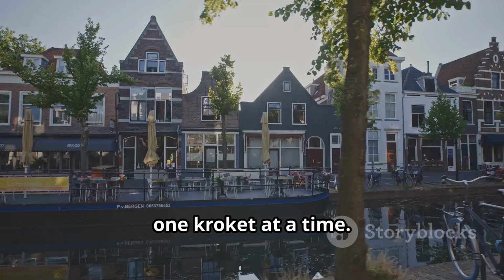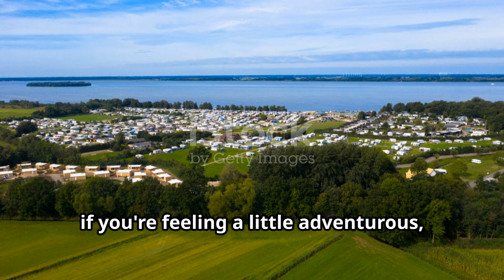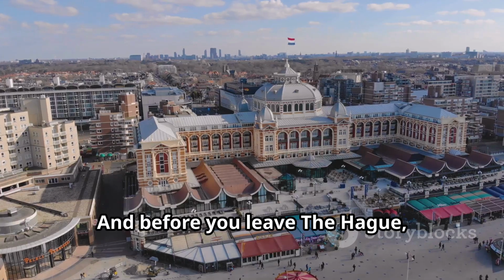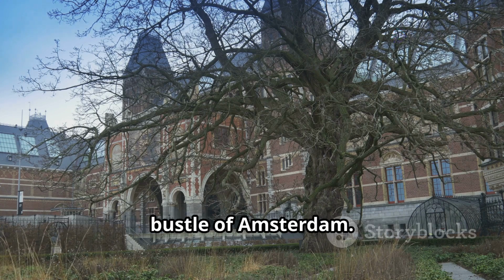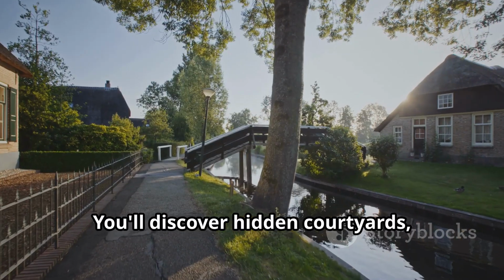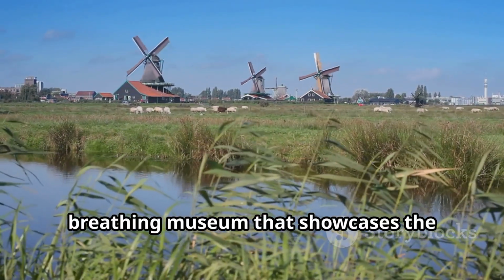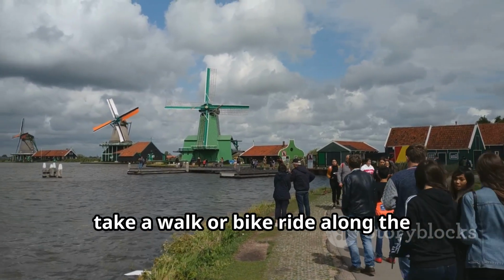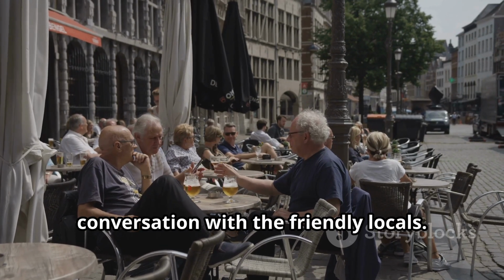What's The Top 10 Places For Tourism In The Netherlands?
Discover the beauty and charm of the Netherlands in our latest video, "What's The Top 10 Places For Tourism In The The Netherlands?" From the picturesque canals of Amsterdam to the vibrant tulip fields of Keukenhof, we explore the must-visit destinations that showcase the rich culture and stunning landscapes of this amazing country. With captivating stock footage and engaging commentary, you’ll experience the magic of the Netherlands like never before! Whether you're planning your next adventure or just dreaming of travel, this guide will inspire your wanderlust. 🌍✈️

OUTLINE:

00:00:00 Intro
00:00:42 Canals, Culture, and Coffeeshops
00:01:38 A City of Modern Marvels
00:02:14 International City of Peace and Justice
00:03:11 Where History Meets Hipster
00:04:06 Savoring the Good Life
00:05:10 The Venice of the North
00:06:01 A Symphony in Bloom
00:06:59 Where Time Stands Still
00:07:48 A Tribute to Dutch Engineering
00:08:58 Island Escape
00:09:26 Outro